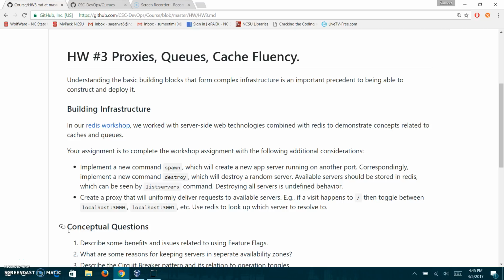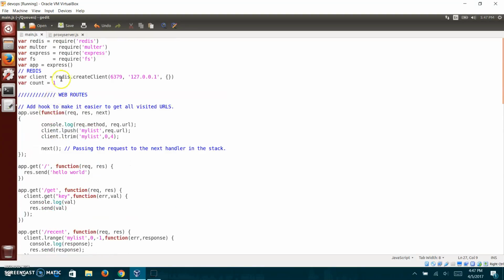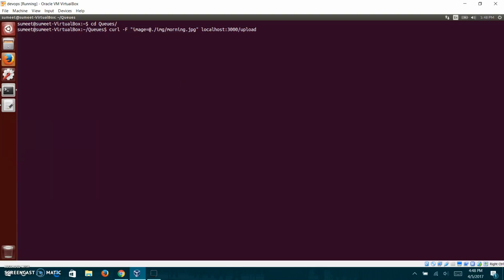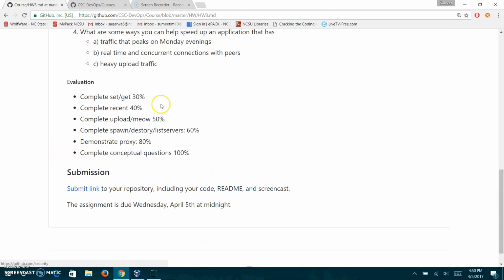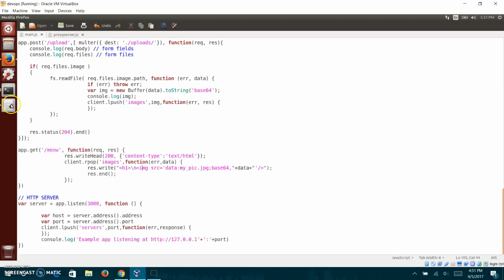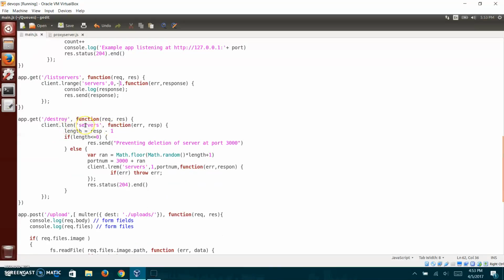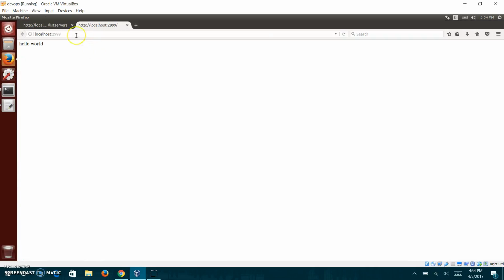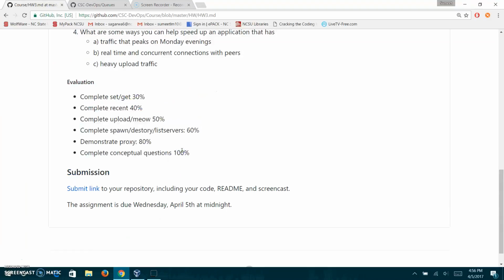Proxies, Queues, Cache Fluency